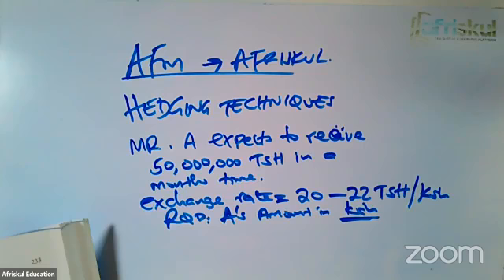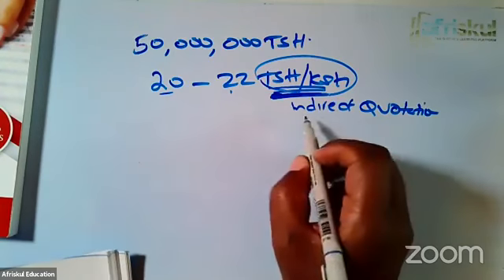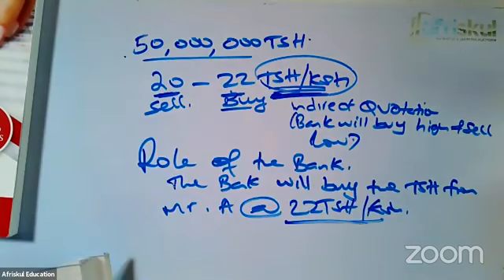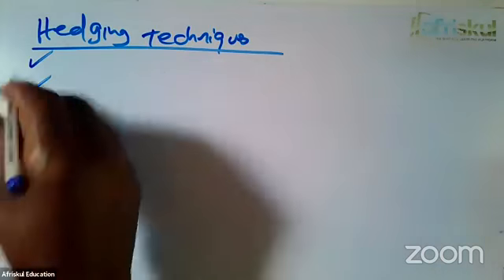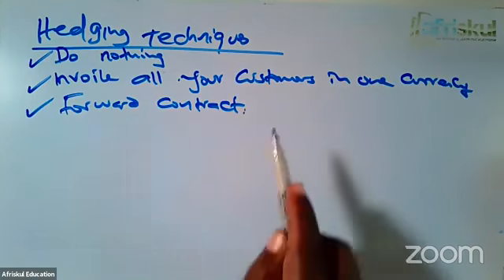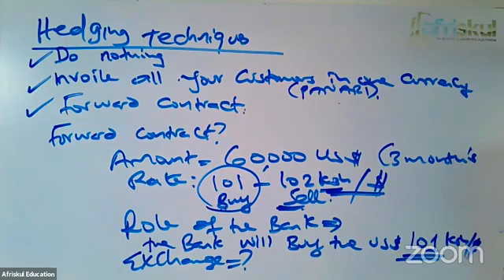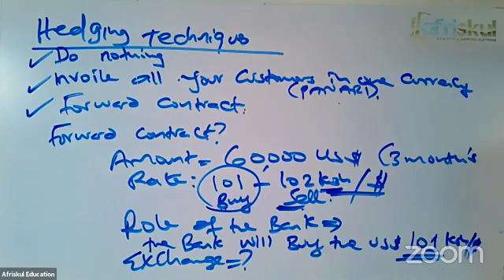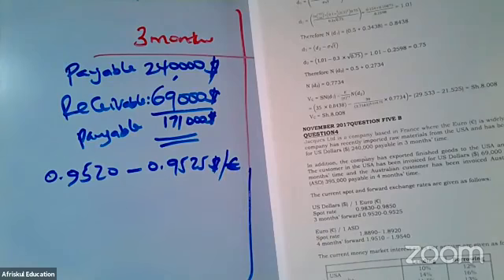CPA AFM derivatives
Hedging techniques